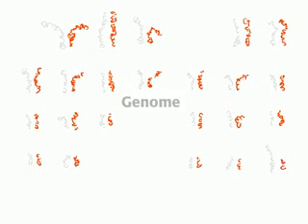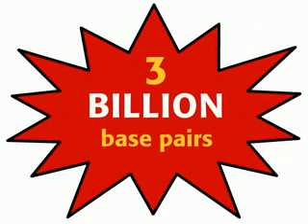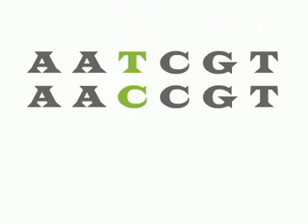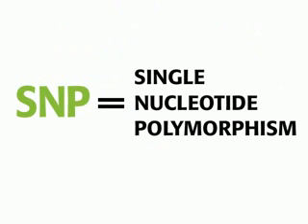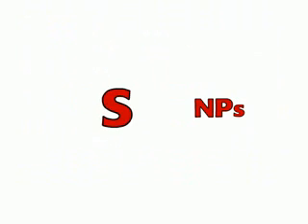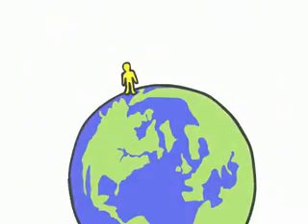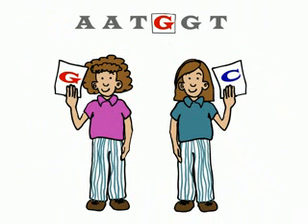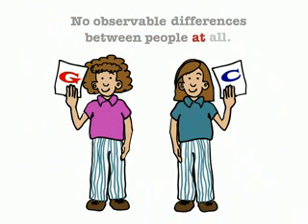O que são SNPs?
vídeo em inglês explicando o que são SNPs.